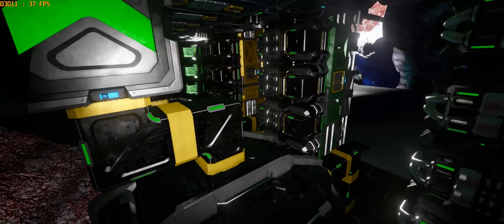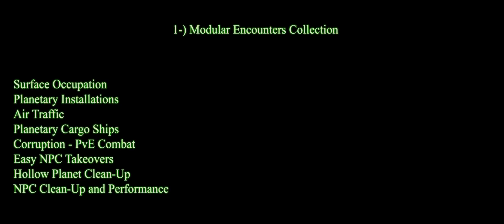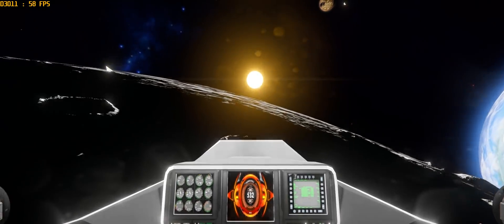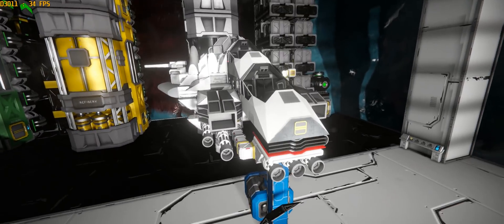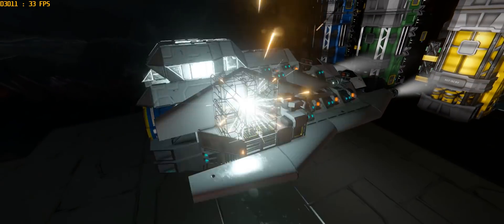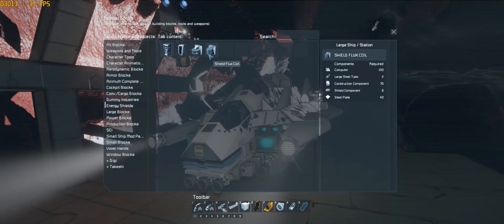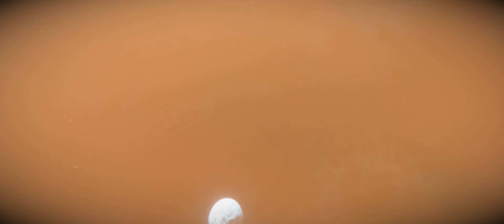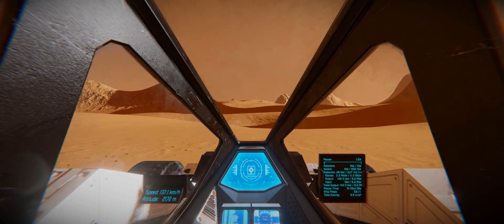Ultimate Space Engineers survival modding ( FOR 2018 & New player )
Back with another modding video, hope you all enjoy

Surface Occupation
Planetary Installations
Air Traffic
Hollow Planet Clean-Up
NPC Clean-Up and Performance

Io-inspired moon.

honorable mentions :XD

Digital_Gunslinger_Remastered.mp3